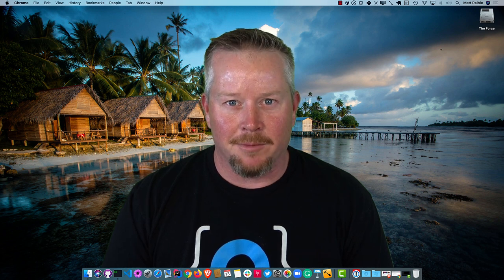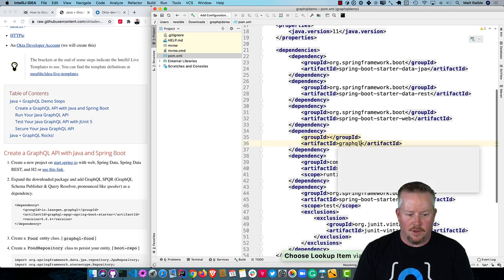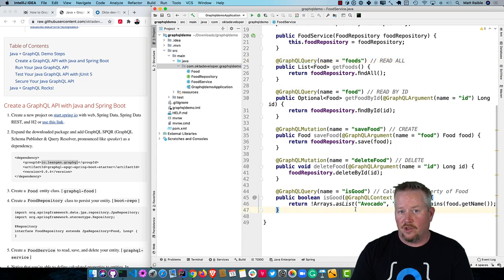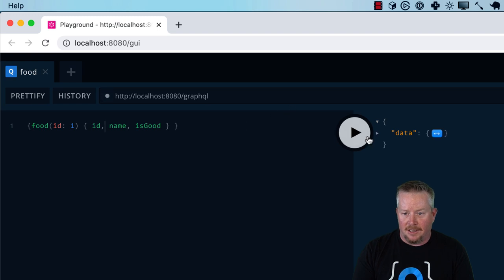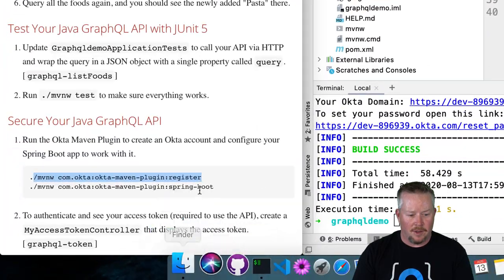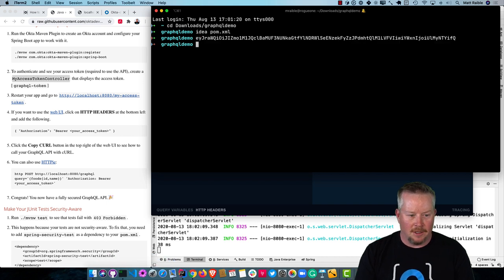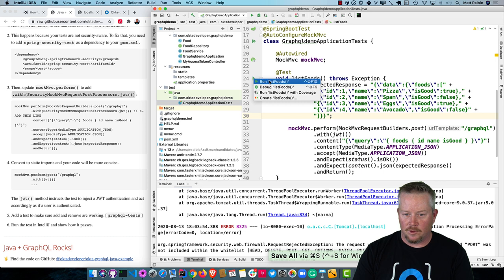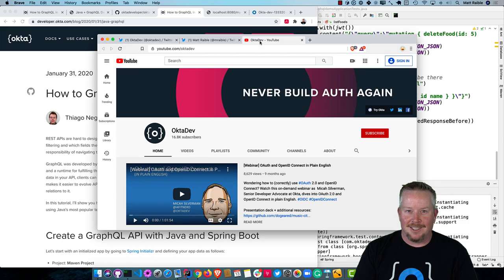How to GraphQL in Java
Learn how to build and test a GraphQL API with Java and JUnit 5.

Table of contents:

00:00 Introduction to Java + GraphQL
01:06 Create a GraphQL API with Java and Spring Boot
04:13 Run Your Java GraphQL API
05:46 Test Your Java GraphQL API with JUnit 5
06:22 Secure Your Java GraphQL API
09:36 Make Your JUnit Tests Security-Aware
12:04 Java + GraphQL Rocks!